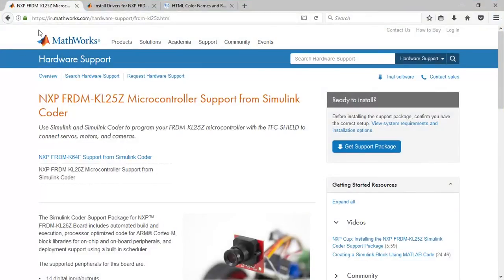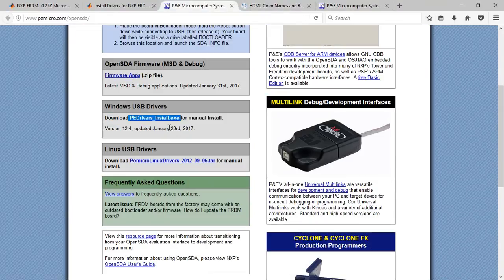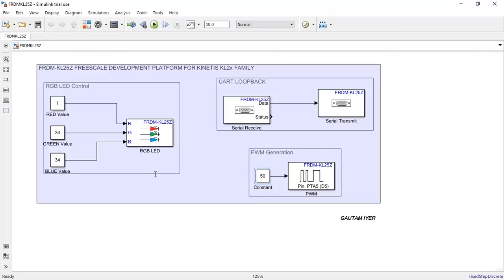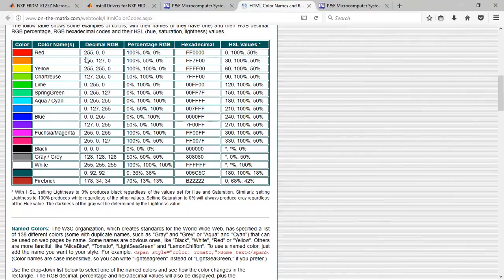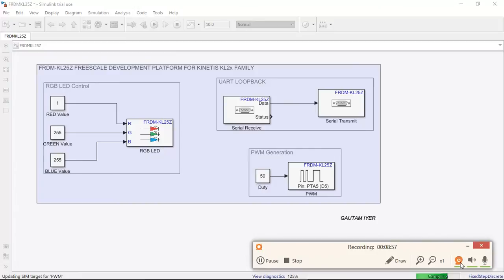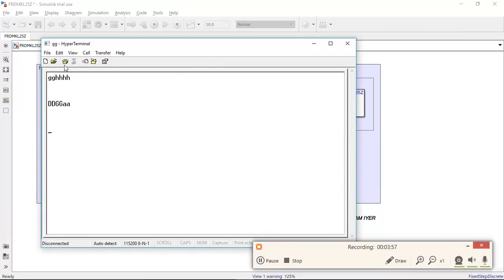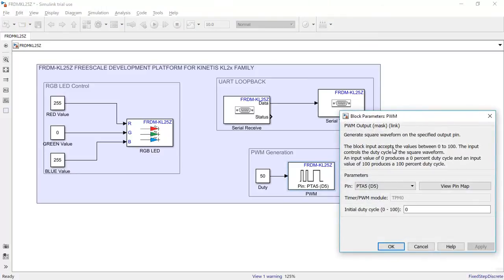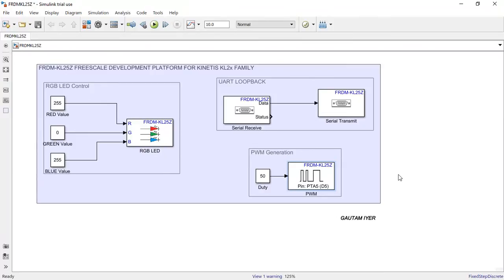Freescale FRDM-KL25Z Development Kit and Simulink Interface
This video showcases the following peripherals blocks for FRDM-KL25Z board using Simulink:
1. RGB LED Control
2. UART Loopback Operation
3. PWM Generation

Initial configuration and setup for the board is also covered.